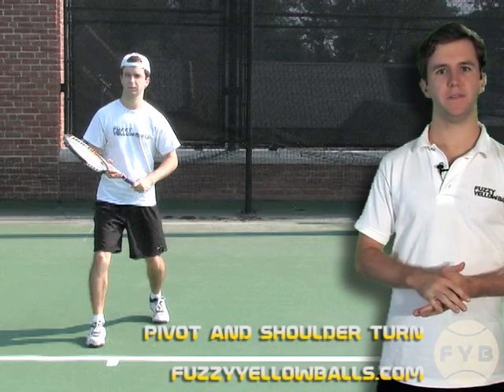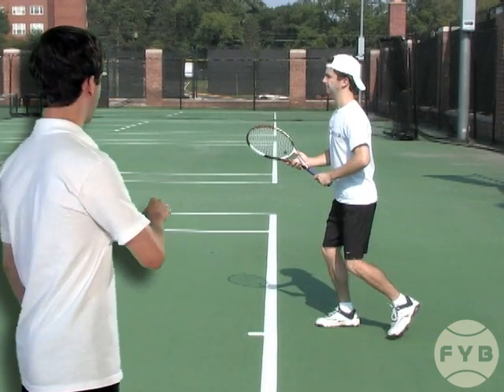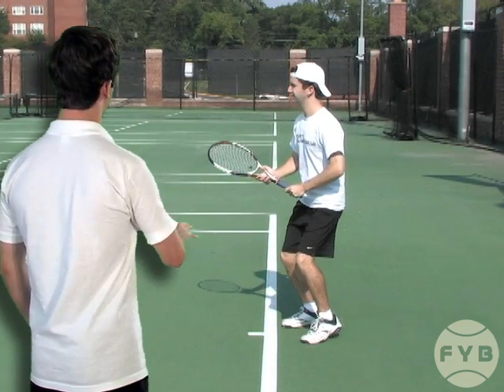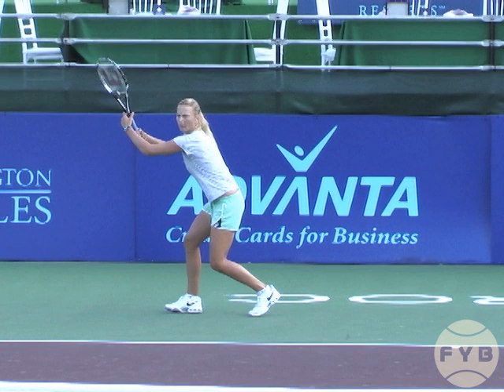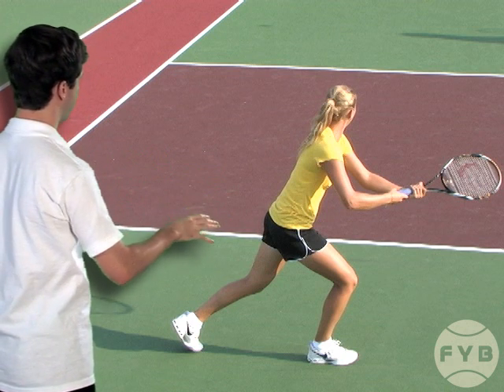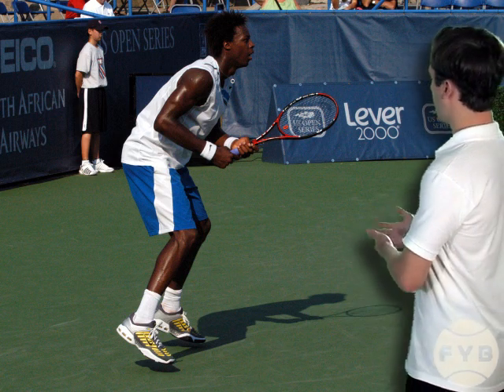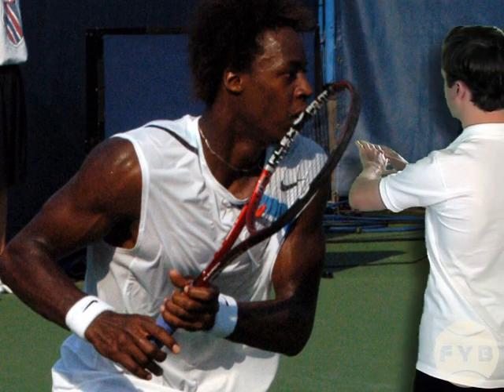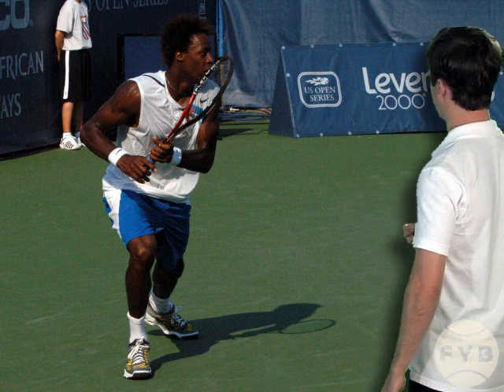How to Play Tennis - Forehand Pivot and Shoulder Turn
The first step of the tennis forehand is the pivot and shoulder turn.  You execute this step as soon as you realize the tennis ball is coming to your forehand.  The pivot and the shoulder turn is also how your tennis racket starts to come back by virtue of the shoulder turn.